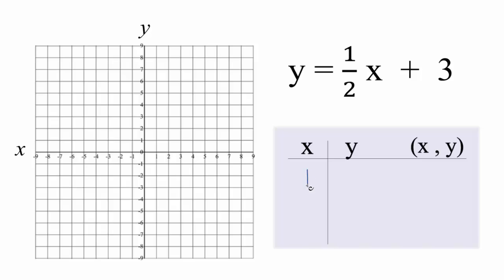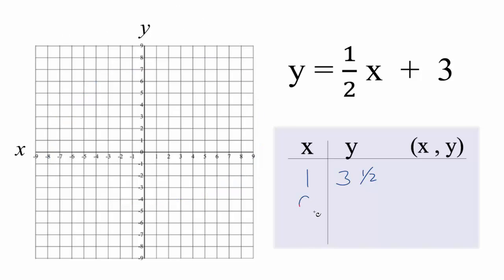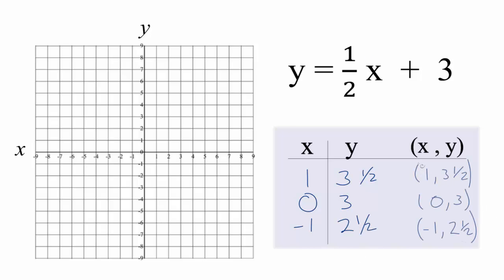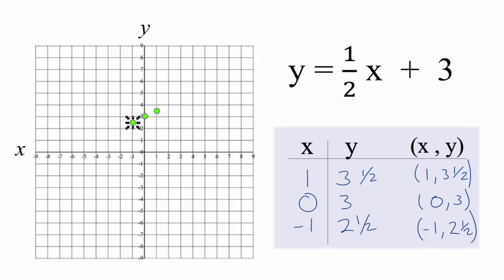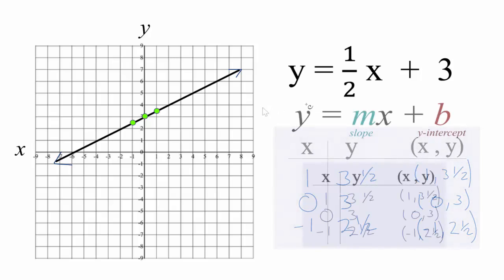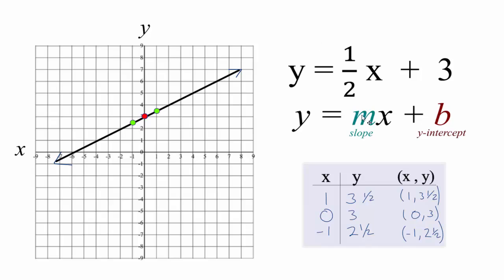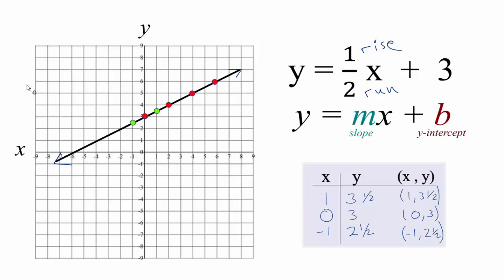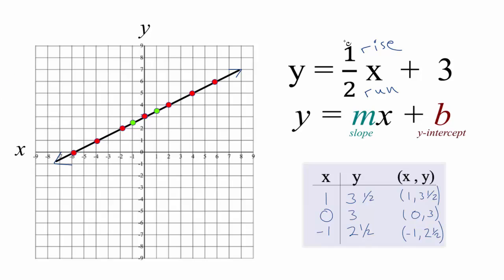How to Graph y = 1/2x + 3